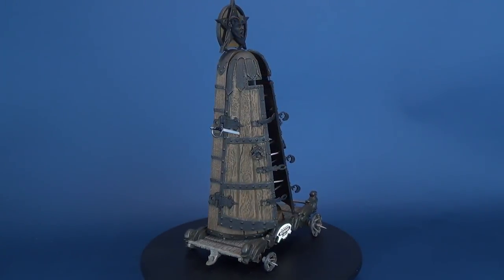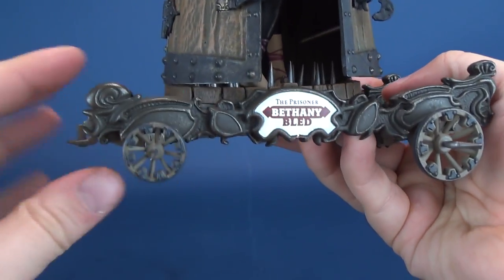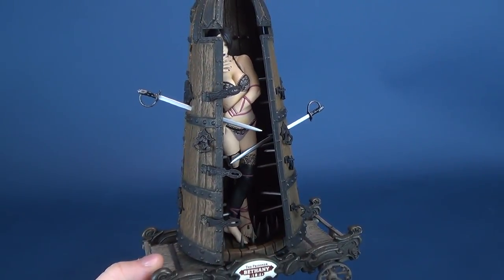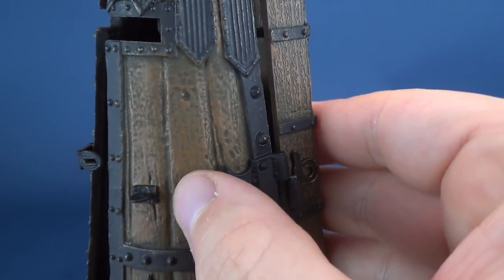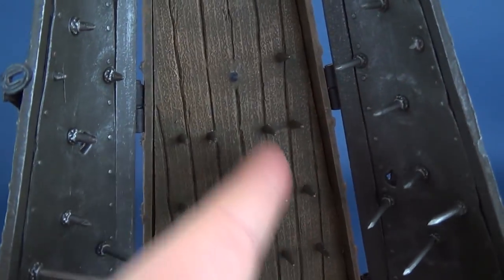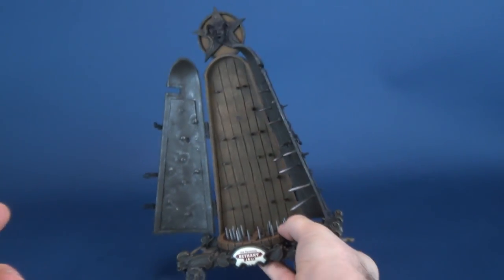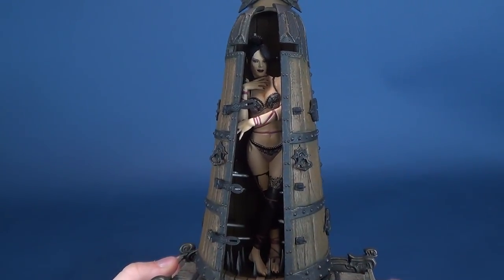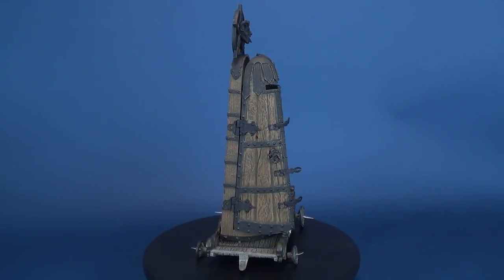Spooky Spot 2018 | McFarlane Toys Clive Barker's Infernal Parade Bethany Bled